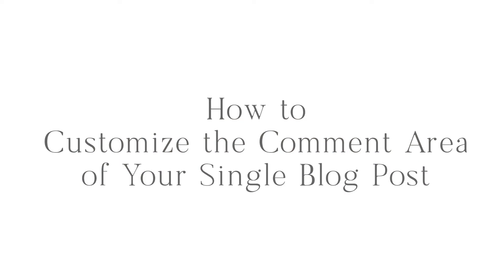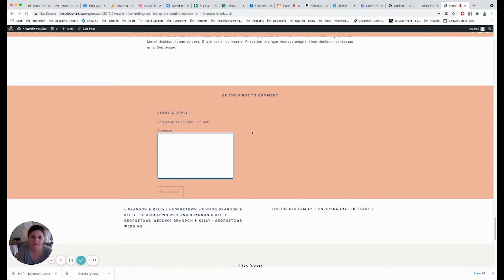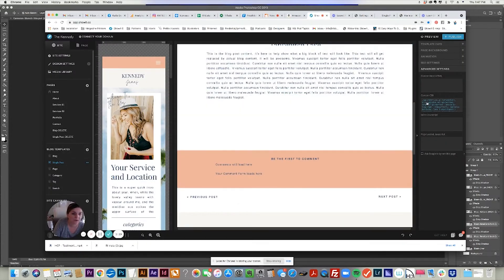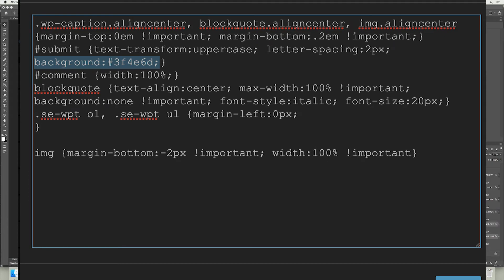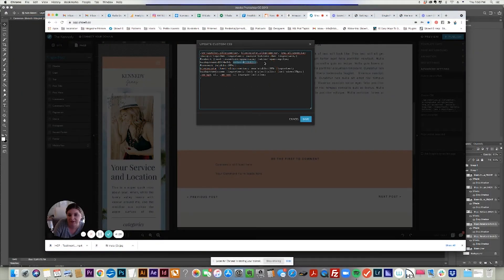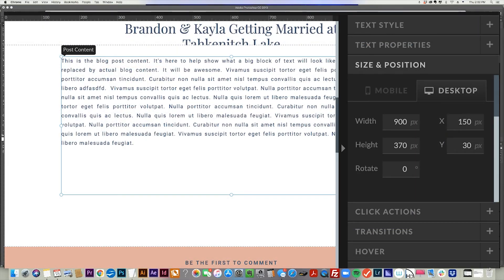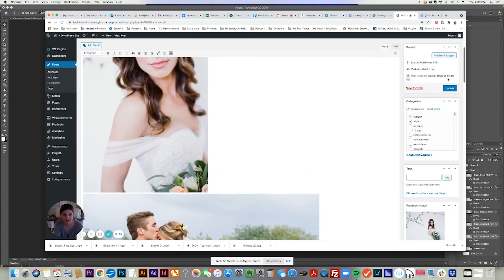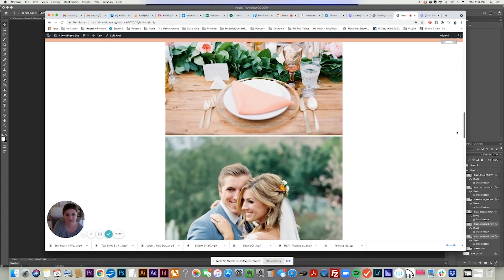How to Customize Your Showit Website Blog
How to customize your Showit website blog area
:38 - Customizing the comment area
7:33 - Make your single post images full width with less spacing